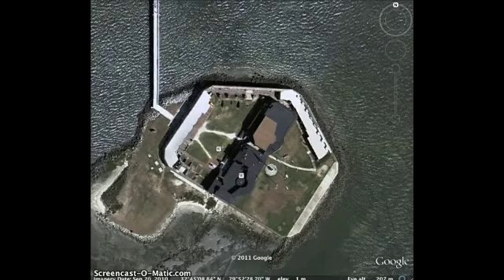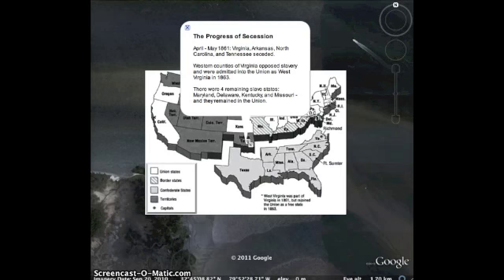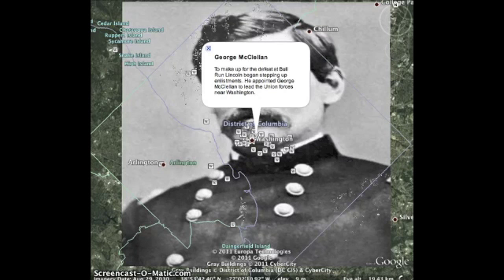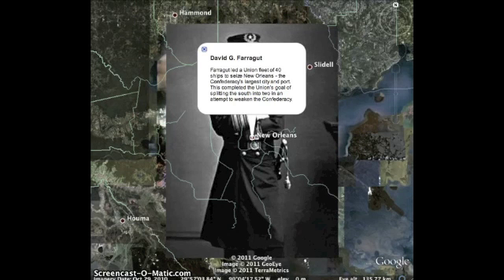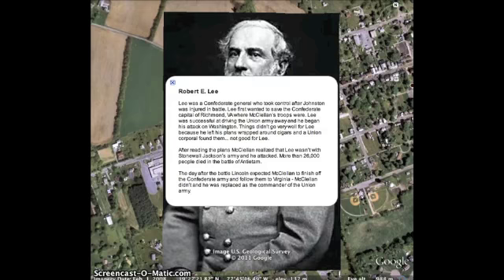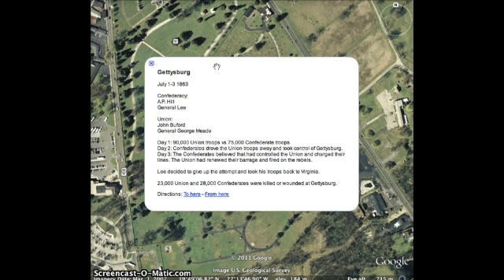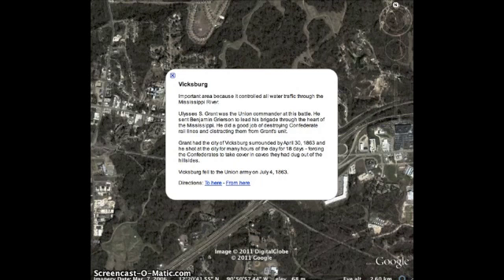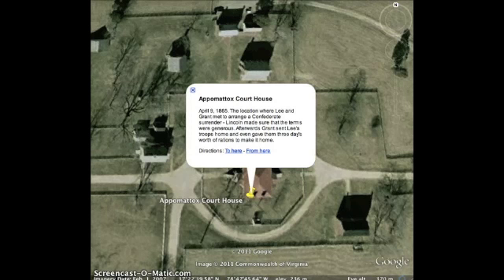Civil War pt 2